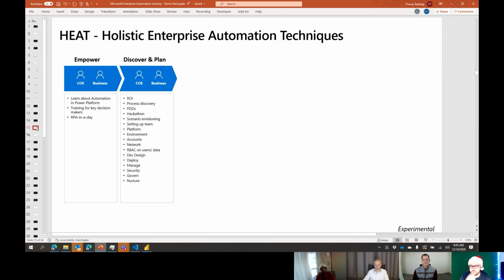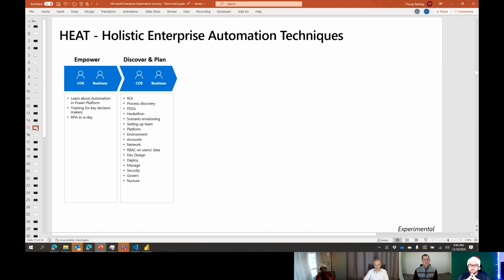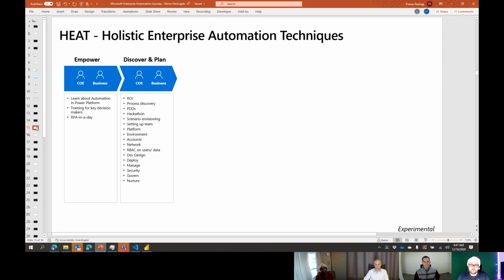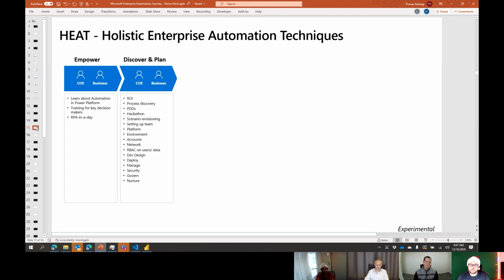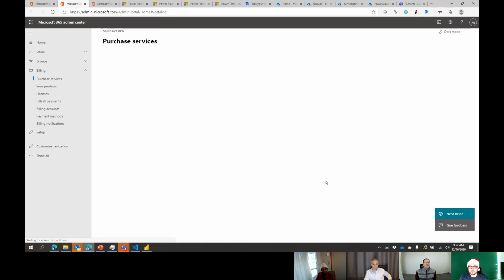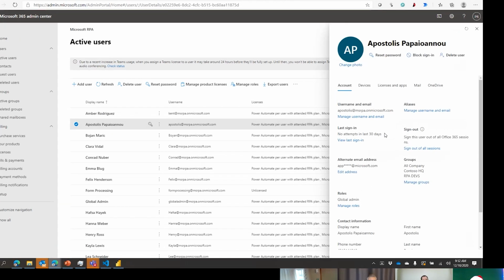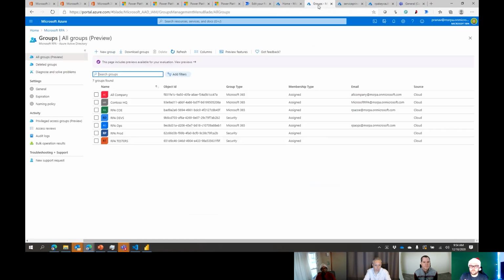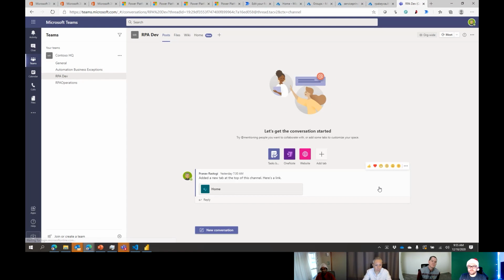Automate It. Special - Part 2 | Empower, Discover & Plan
Hey everyone!

In this episode we’ll talk about learning opportunities, understanding the basics of environment setup needed to get started automation in Power Automate​!

Microsoft Power Platform guidance documentation - Power Platform | Microsoft Docs​